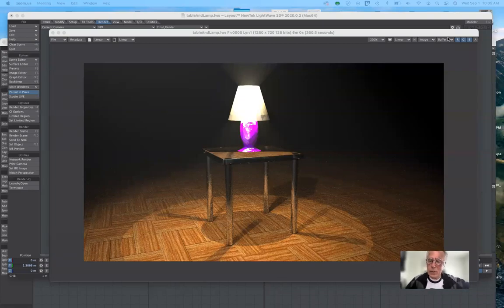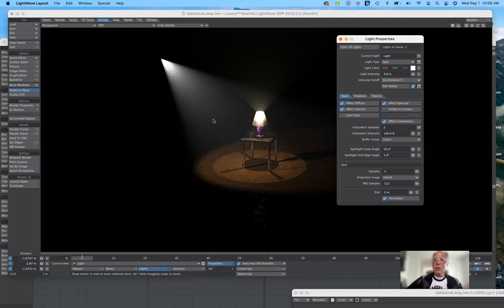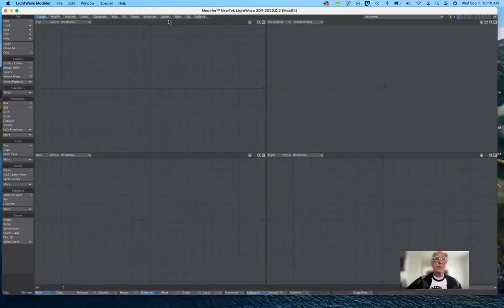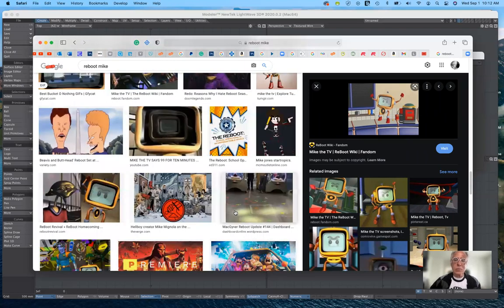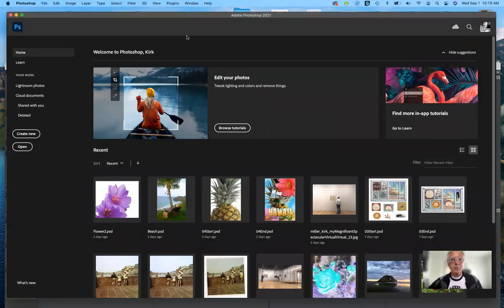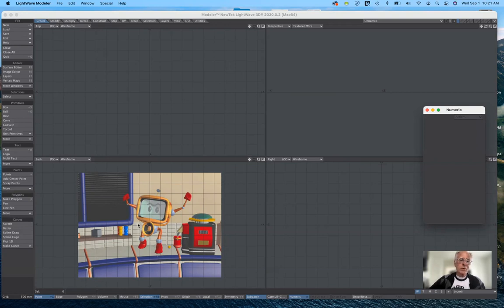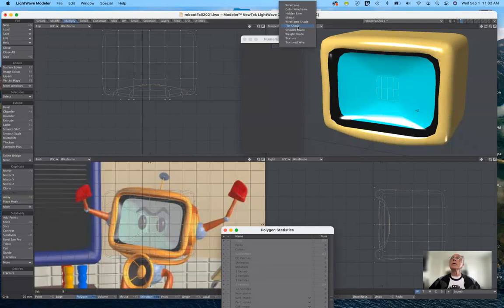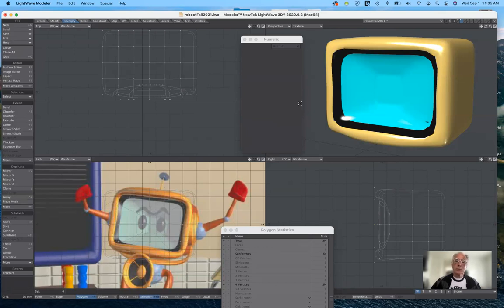Lecture 06 - Begin The Reboot Character "Mike" - Art 195 - Fall 2021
I begin modeling the Reboot character starting with primitives and modifying them with the Move, Stretch, and Bevel tools.